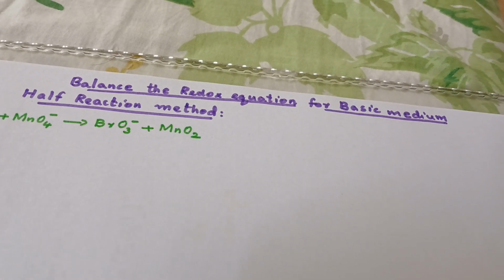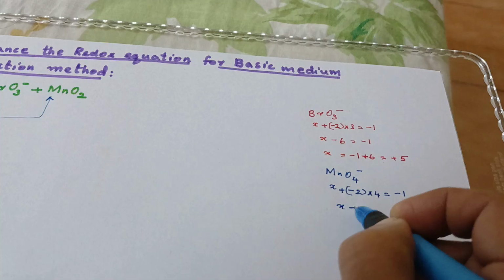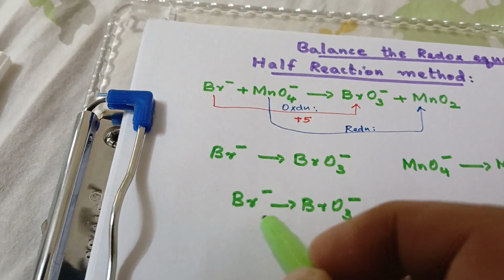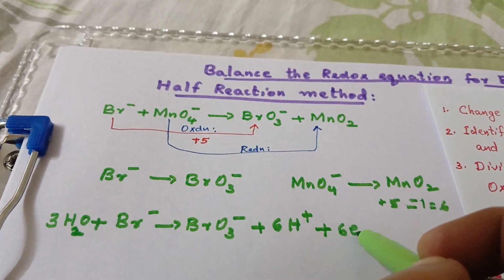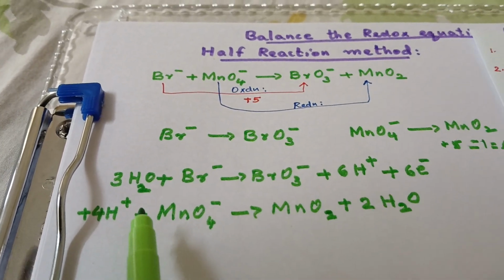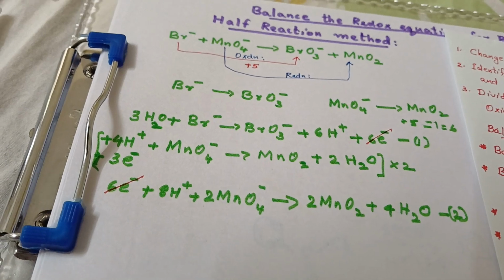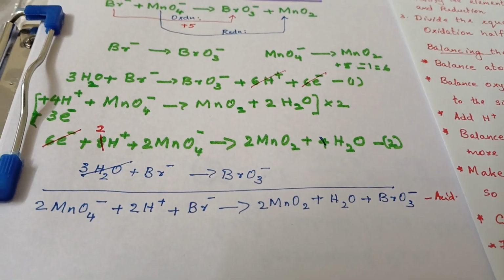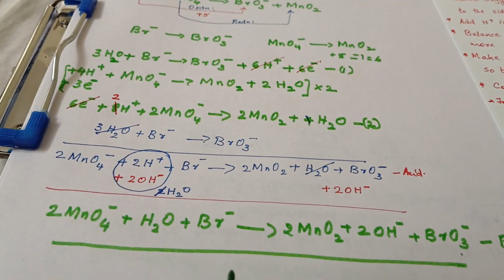Br-+MnO4- giving BrO2-+MnO2 -half reaction-MIRIAM TEACHER'S NEET UG CHEMISTRY